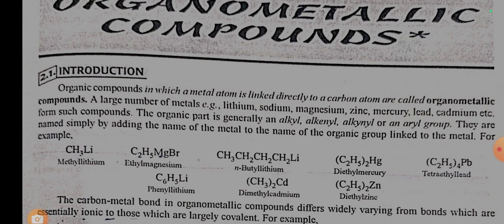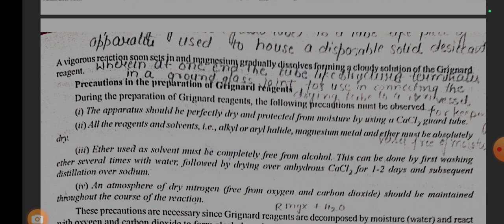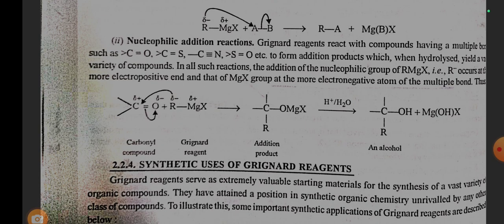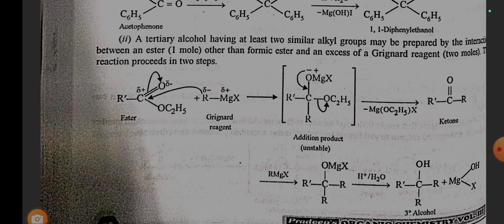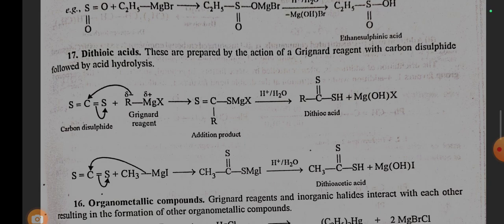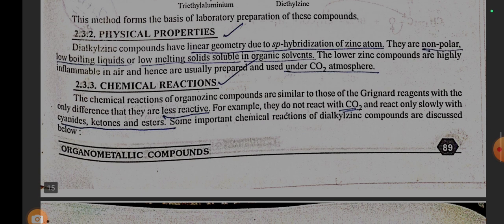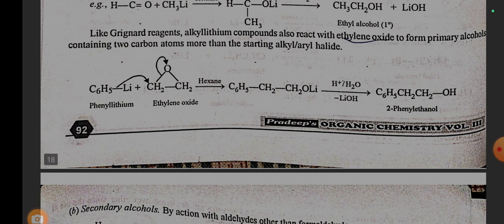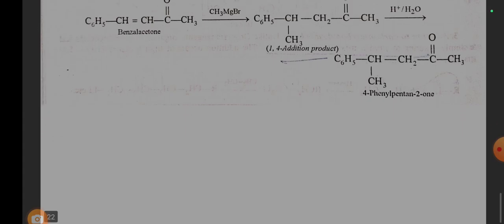Digitally visually impaired students -- organometallic compounds